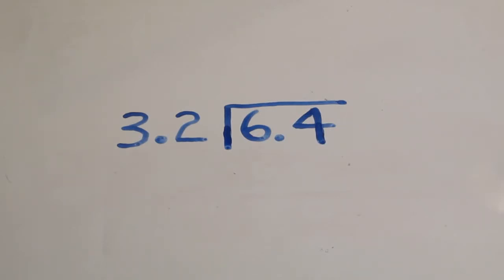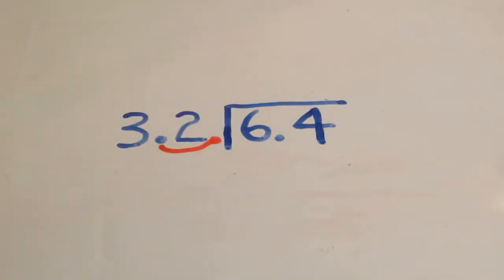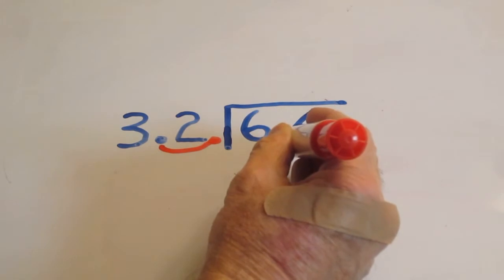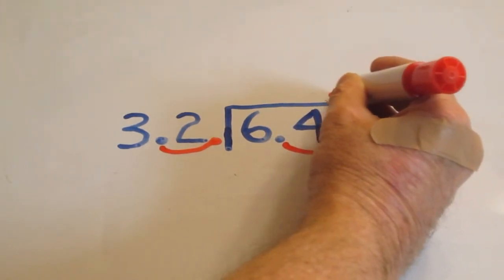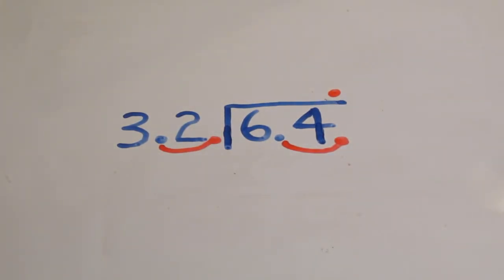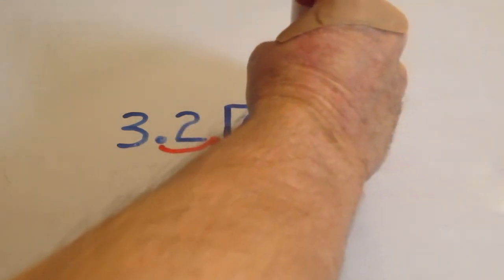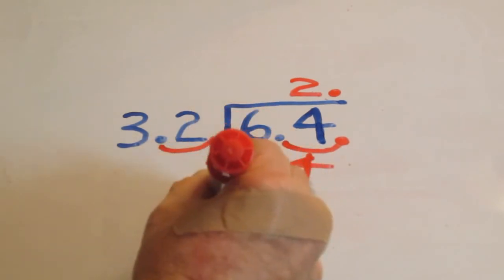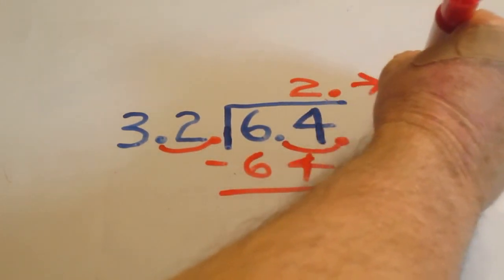Dividing With Decimals - New Example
Learn how to solve problems when there is a decimal in both the divisor and the dividend.